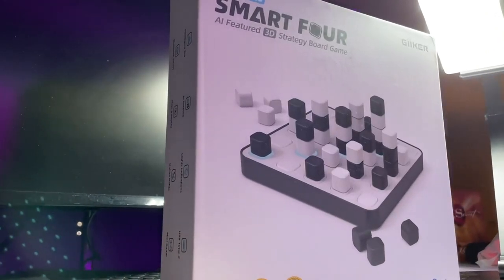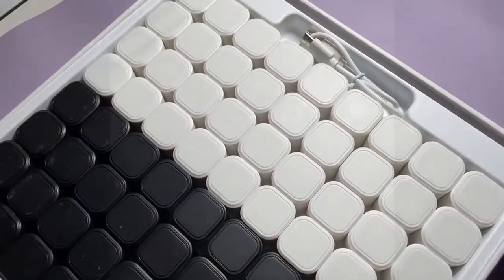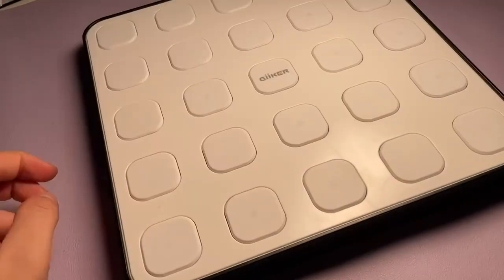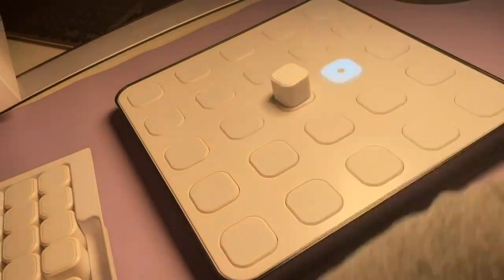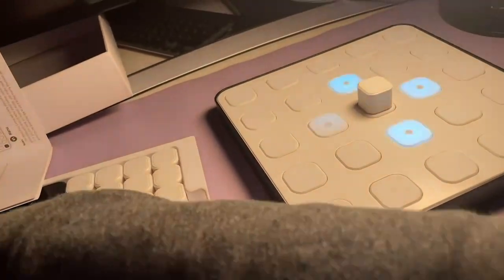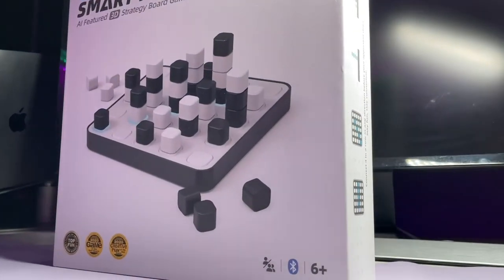GiiKER Connect 4 electronic version!